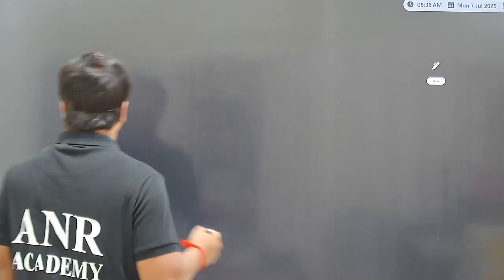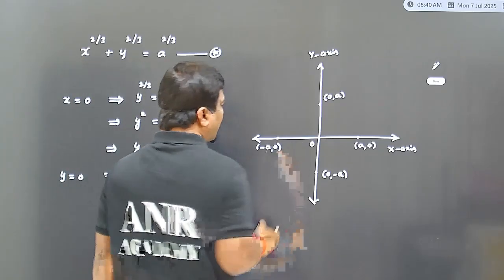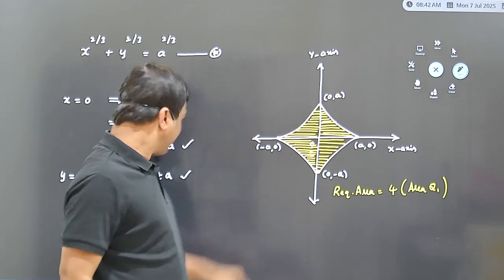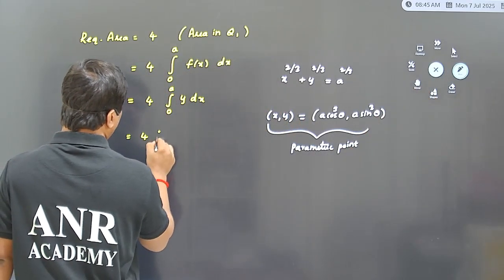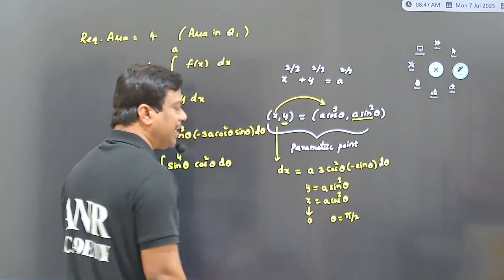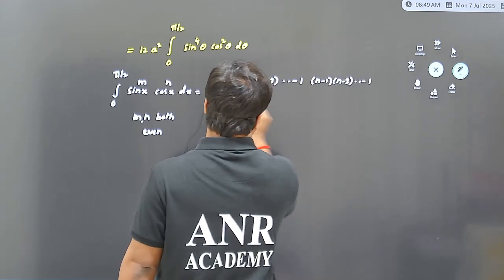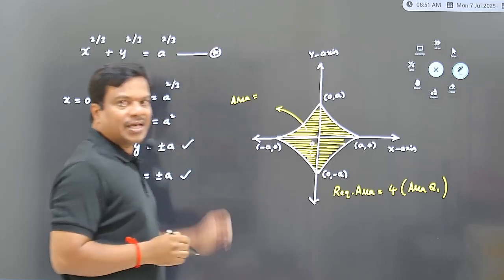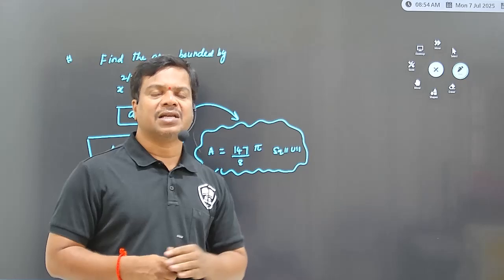AREA OF ASTROID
📌 Area of Astroid Curve | Important for IIT-JEE & Intermediate Maths
Welcome to ANR ACADEMY! In this video, we dive into the beautiful world of Astroids — a special type of curve in coordinate geometry — and learn how to calculate its area using integration techniques.

🔍 What You’ll Learn:

What is an Astroid?

Standard equation of an astroid

Parametric form of an astroid

Step-by-step area calculation using calculus

Conceptual explanation with visual intuition

Previous year IIT-JEE questions based on astroid area

🎯 Best for:
✔️ Intermediate 2nd Year Students
✔️ IIT-JEE Aspirants (Mains + Advanced)
✔️ Students aiming for deep understanding in coordinate geometry & calculus

🧠 Master this important concept and boost your confidence for competitive exams!

📚 Stay ahead with ANR ACADEMY – Where Concepts Become Confidence!